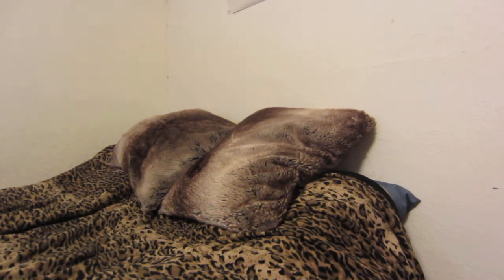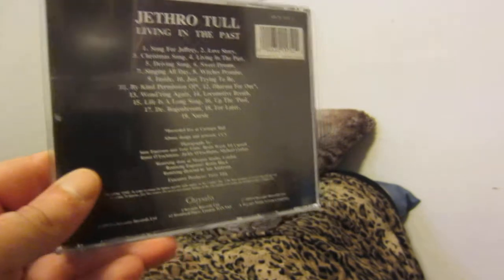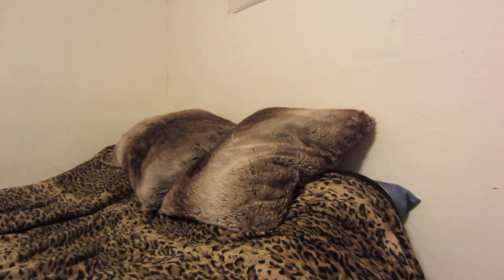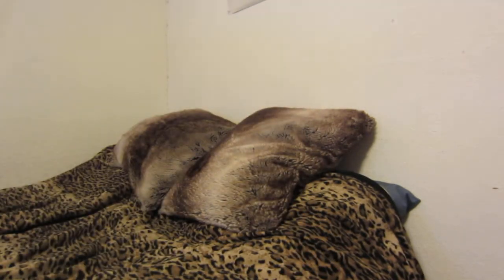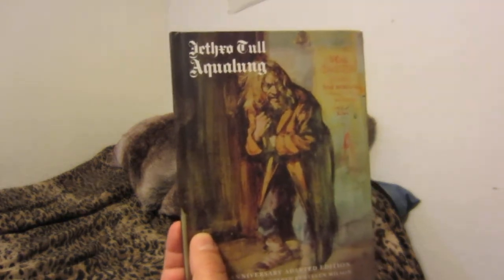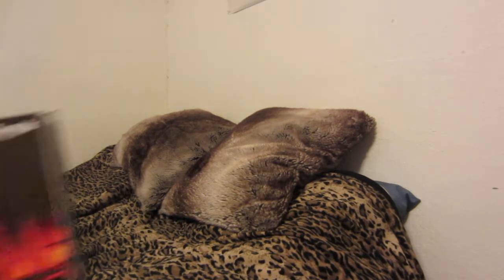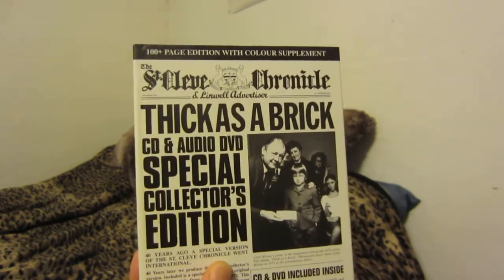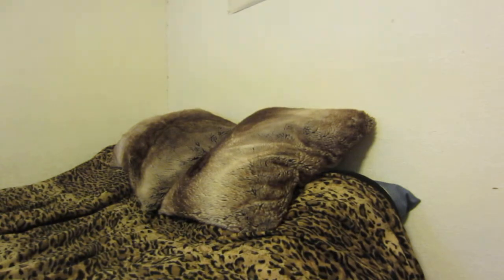Jethro Tull CD Collection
This is my Jethro Tull CD collection as of me posting this video. I might buy more JT CD's in the future if i can find them for a bargain.